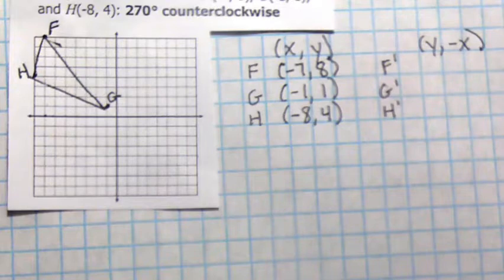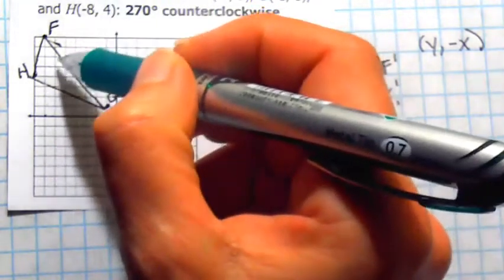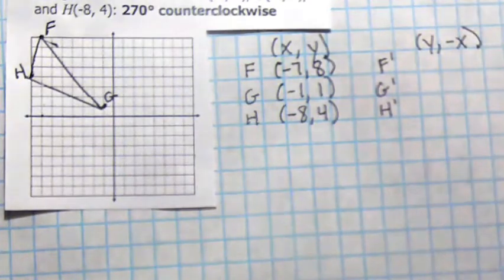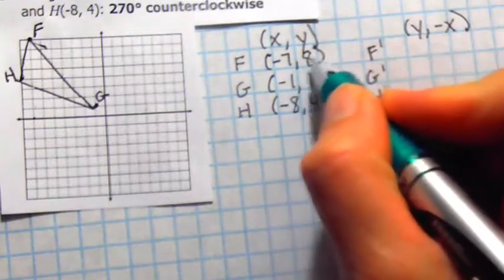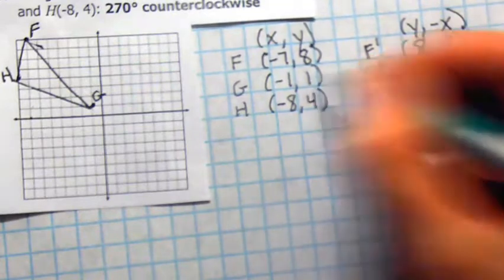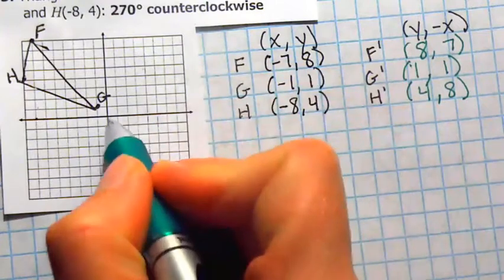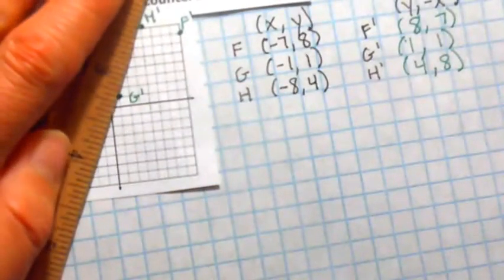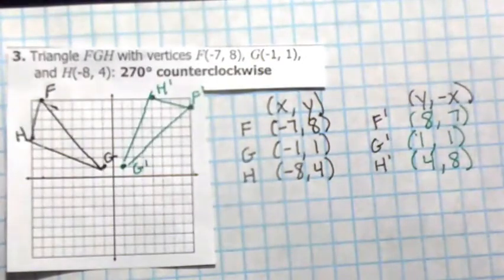270 Degree Rotation on the Coordinate Plane